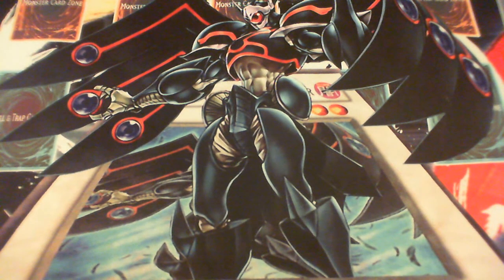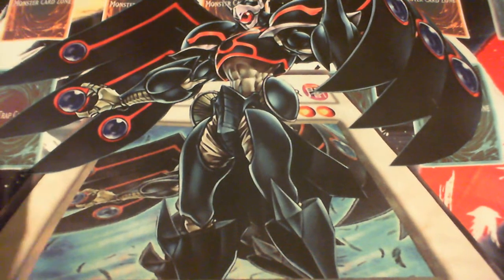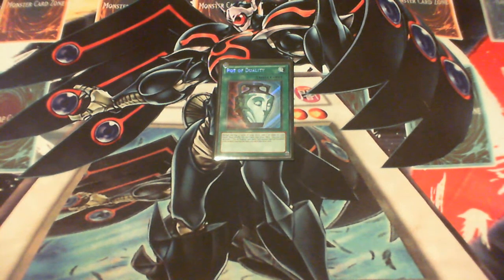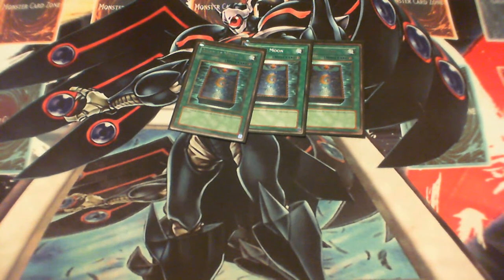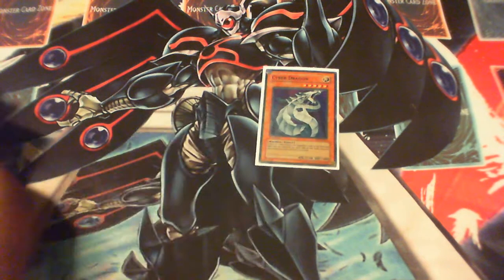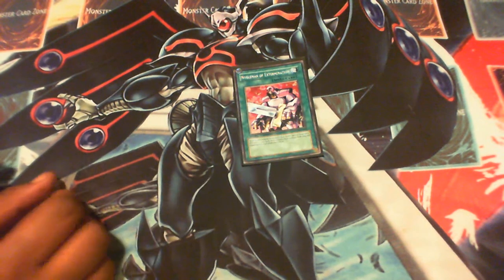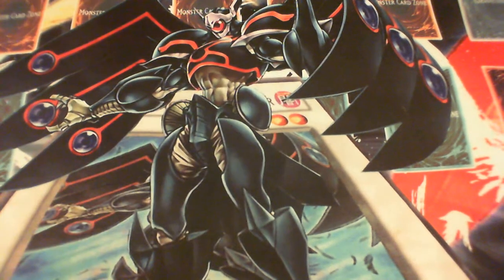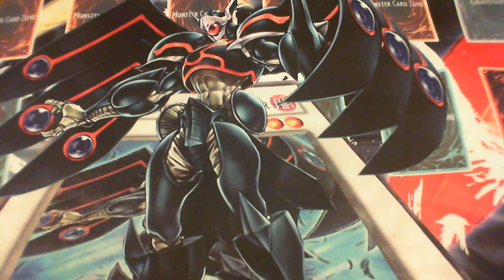Deck of the month December 2010 - Absolute Zero